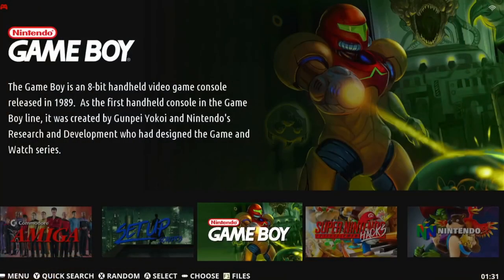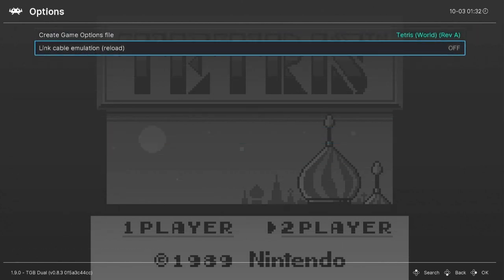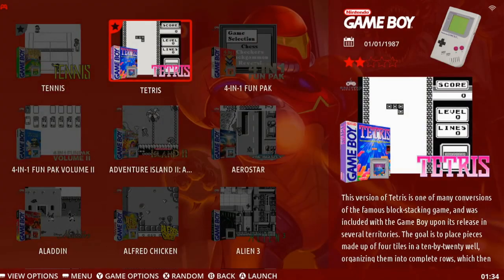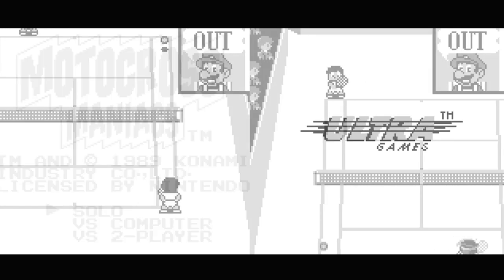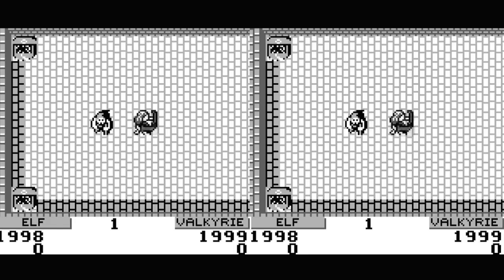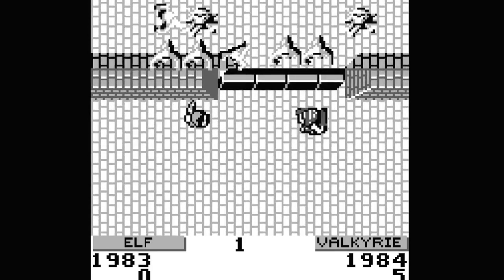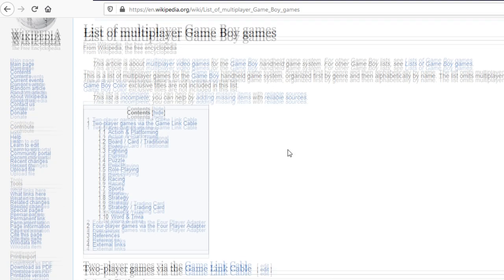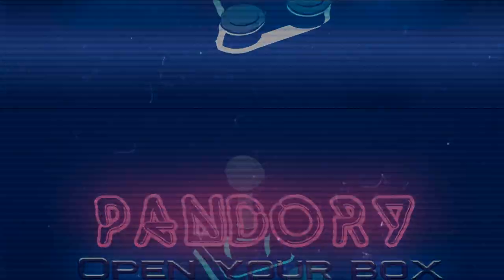EmuELEC Nintendo GAME BOY 2 Player Game-Link Video Guide - EEMC405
RetroPie / EmuElec has TGBDUAL. This guide will show you how to play link-up 2 player Game Boy games on a single screen.
If your distro has the TGBDual emulator, then the guide will likely work for you.

0:00- Intro
0:26- Default Emulator
1:16- Quick Menu settings
2:00- Tetris
2:45- Tennis
3:15- Motocross Maniacs
3:50- Atomic Punk
4:46- BurgerTime Deluxe
5:06- Dr. Mario
5:27- Gaunlet 2
6:17- Killer Instinct
6:55- Mortal Kombat
7:16- Game-Link list

Games were played on the 905x3 Make-up box